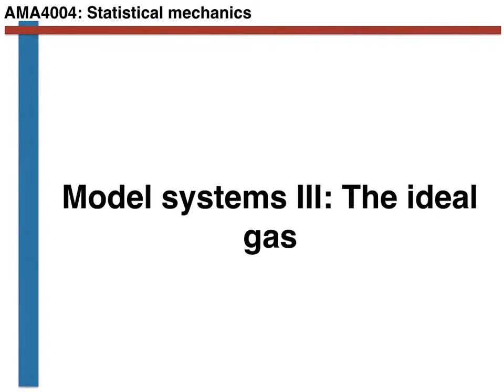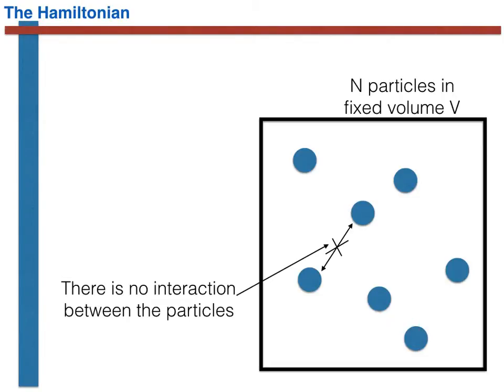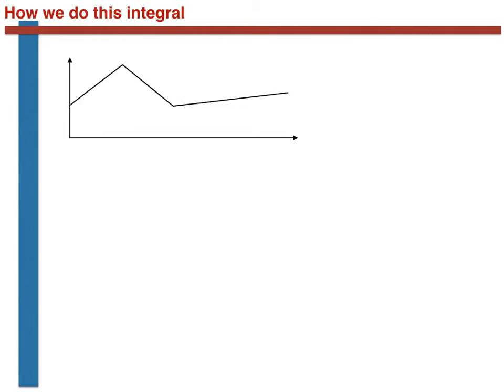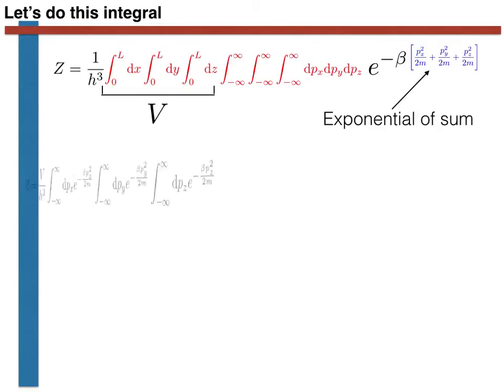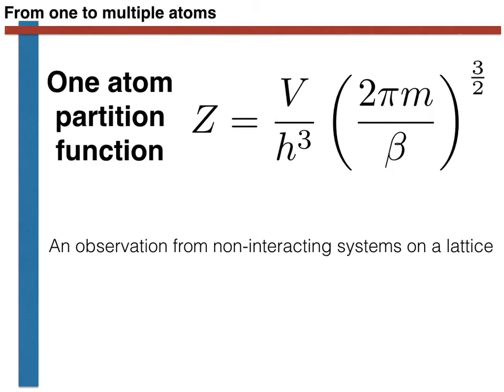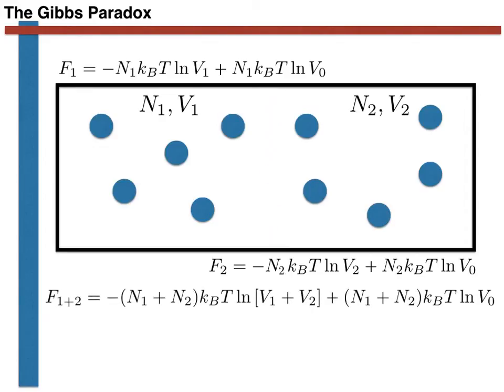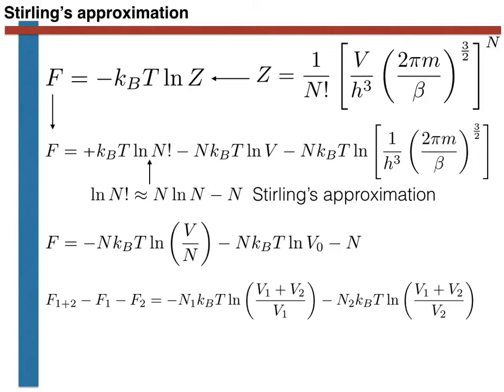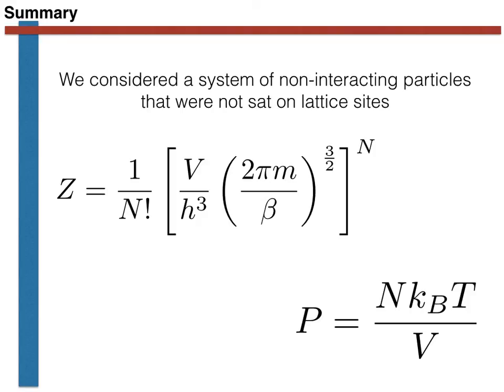The statistical mechanics of the ideal gas